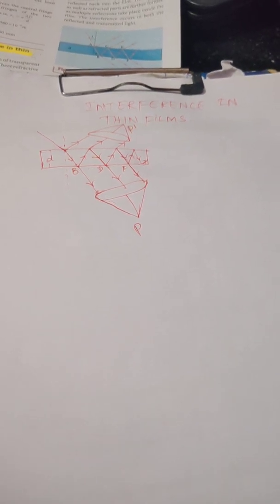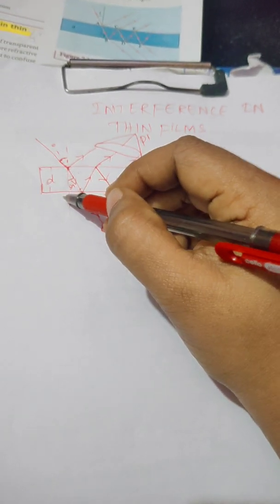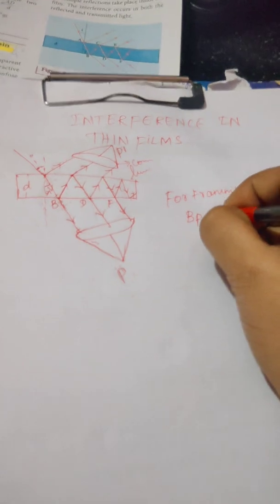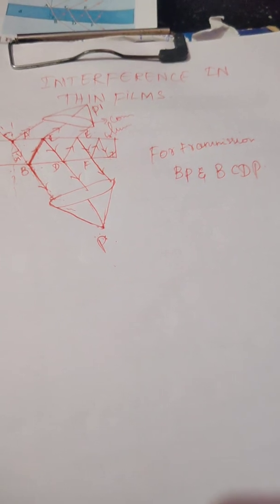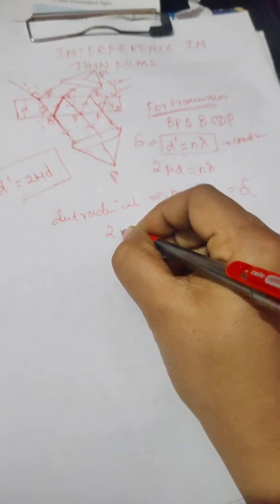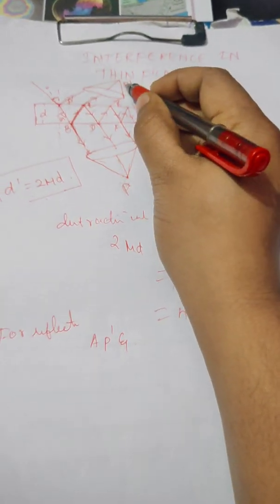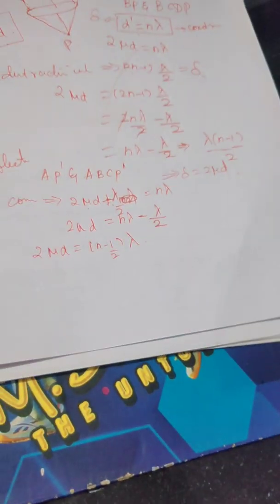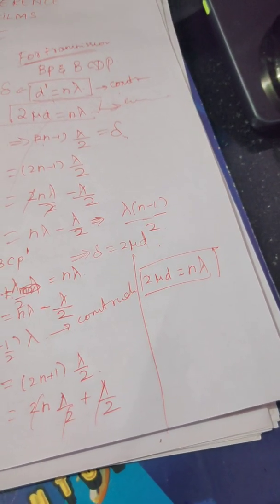Interference in thin films